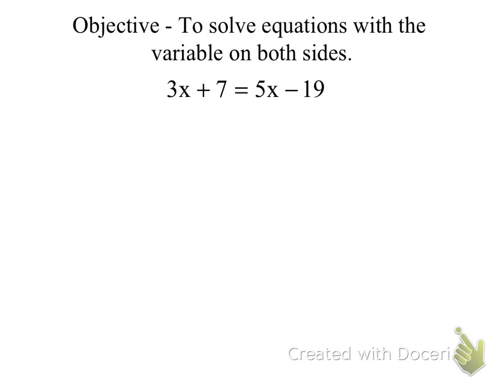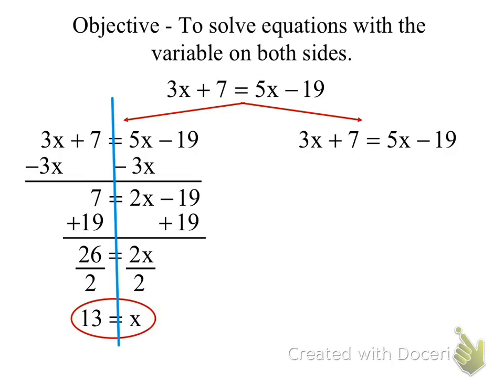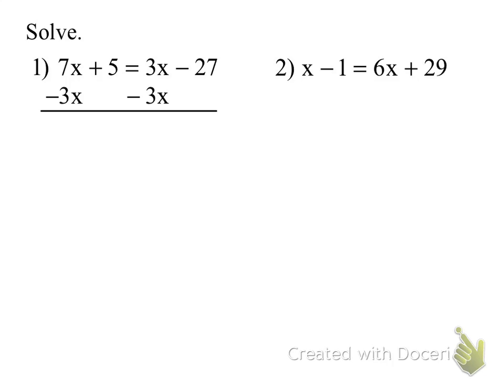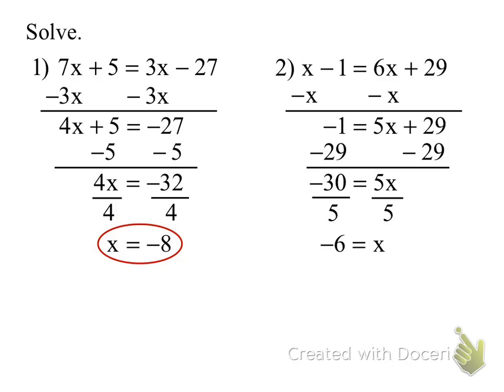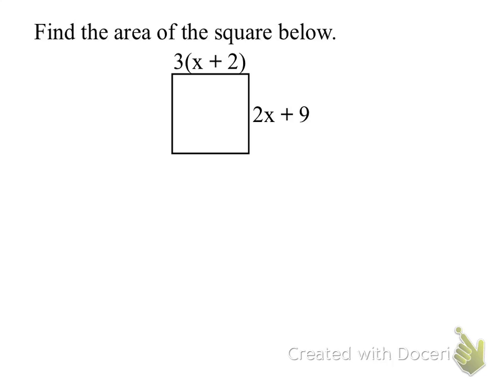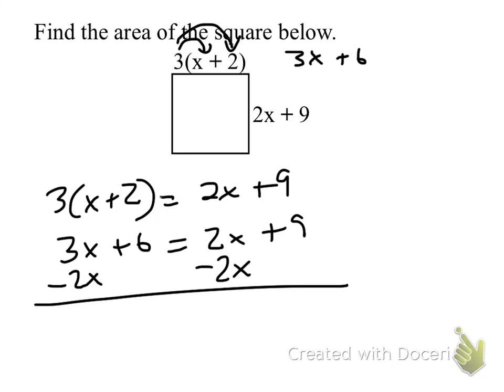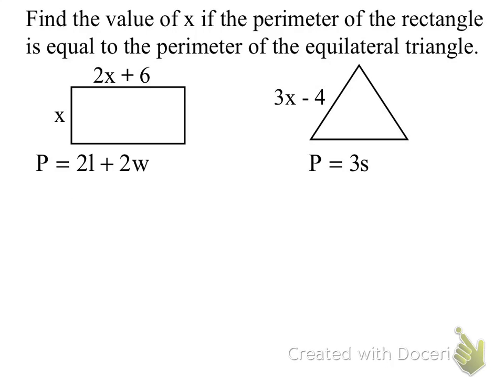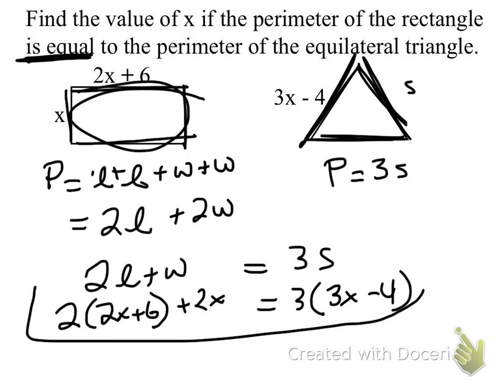7.5 Solving Equations with Variables on both sides